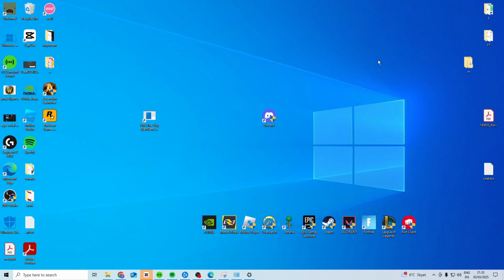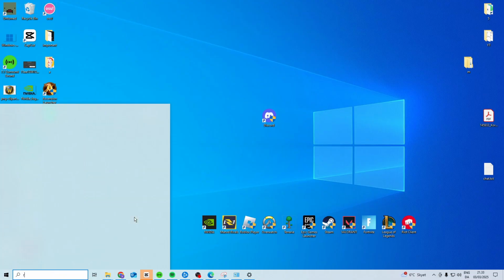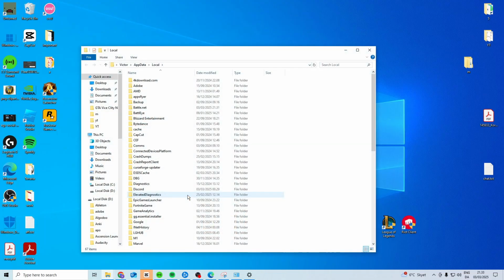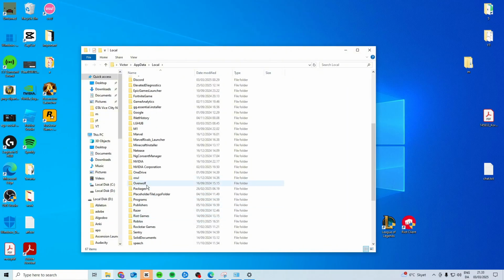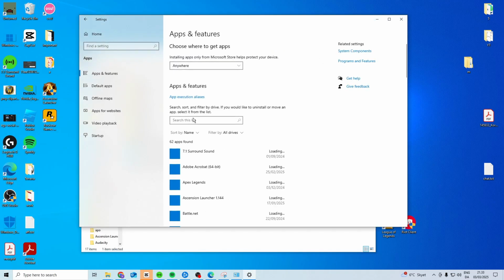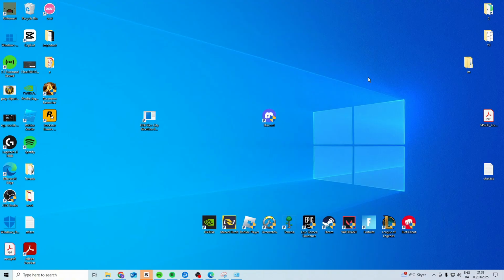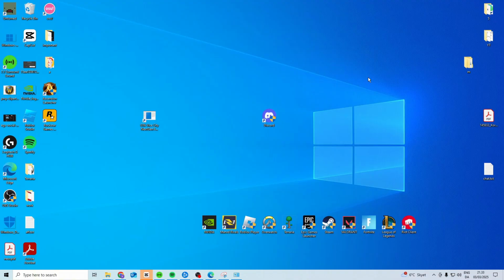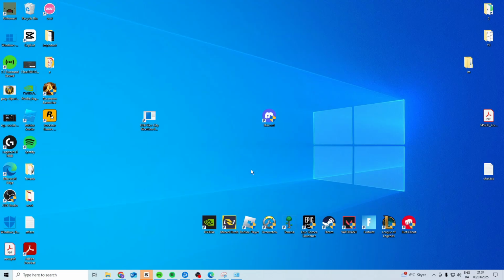How To Fix Roblox Keeps Crashing After Launching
In this video I'll show you how to easy and fast fix roblox keeps closing after launching and how to fix roblox crashing on startup. The method is very simple and clearly described in the video. Follow all of the steps & see how to fix roblox is closing and crashing when opening.